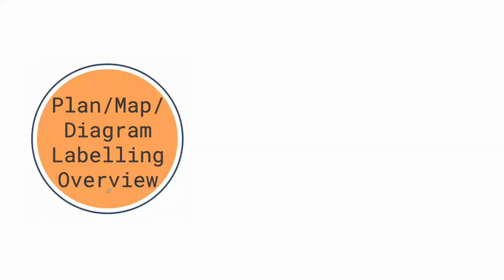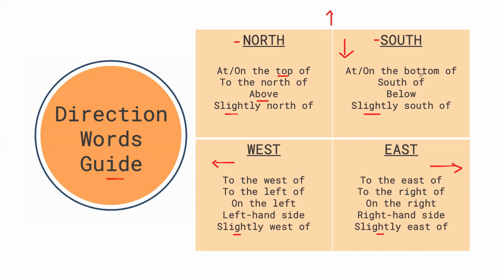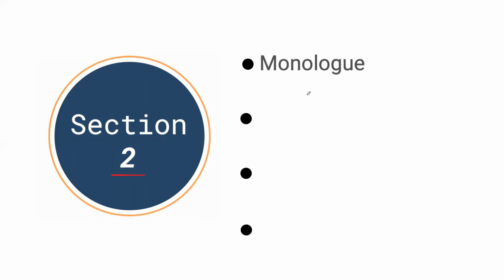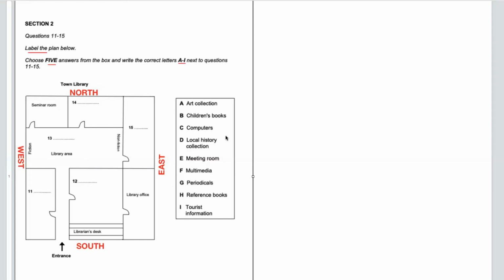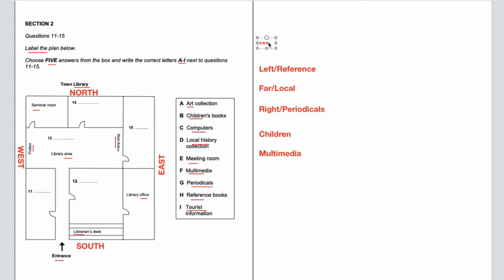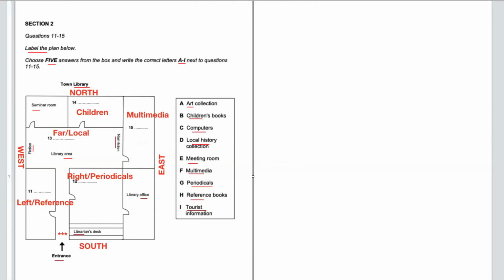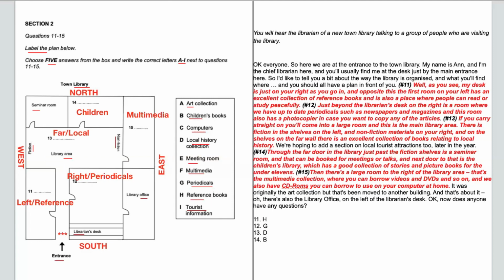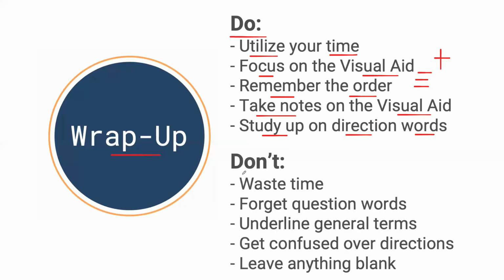IELTS Listening Plan Map Diagram Labelling Full HD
Improve and practice your IELTS Listening with useful lessons, tips and exercises. Learn the techniques of paraphrasing, predicting answers and other useful skills for your IELTS test to get the maximum results.

IELTS Listening Tips: Maximise your score. A MUST WATCH video for IELTS candidates! Learn about the exam content, the types of questions, writing answers, how to avoid mistakes and useful IELTS listening tips. ATTENTION - UPDATED INFO: 1) Computer based listening test does NOT have transfer time of 10 mins - you will get only 2 mins to check your answers instead. 2) The example giving at the start of the listening test was removed in 2020 and is no longer given. 3) All other information and tips are still current in 2023. 4) Using capital letters is not obligatory but can help the person marking the test if you are handwriting your answers on the paper based test.

ielts listening
ielt listening practice test 2023 with answers
ielts listening map
ielts listening practice test 2022 with answers
ielts listening Macq tips and tricks
ielts listening Cambridge 17 test 1
ielts listening maps tips and tricks